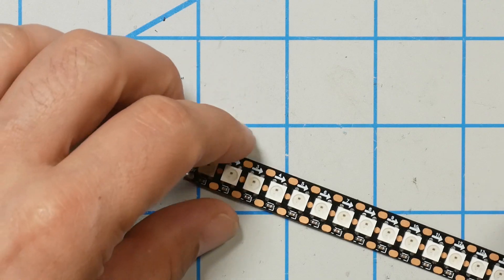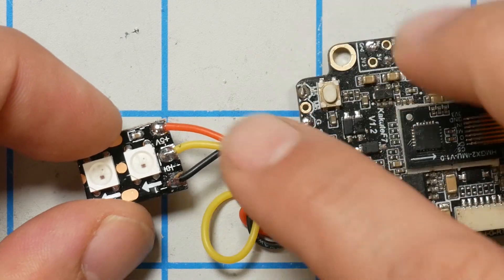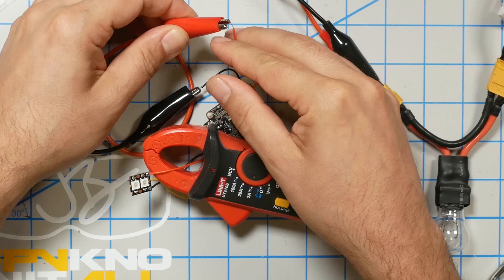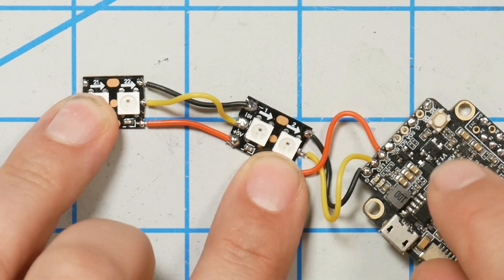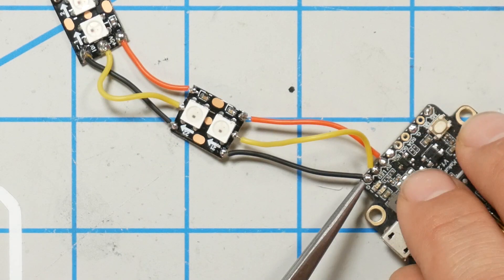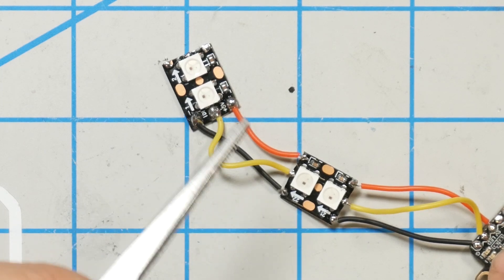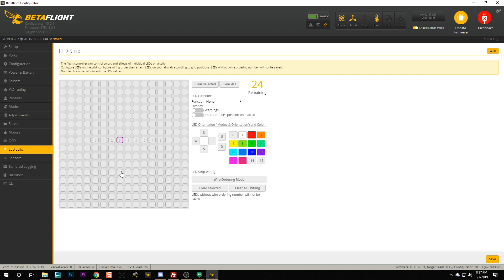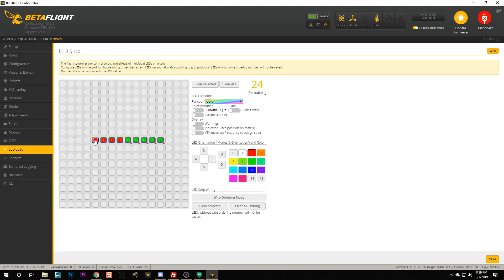Betaflight Programmable LED How To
Betaflight has the ability to control WS2812 programmable LEDs. It's called "ledstrip". These LEDs can change to any color you want. They can even respond to the quad's status, indicating battery level, RSSI, orientation, and many other effects.

In this video, I'll show you how to wire up WS2812 programmable LEDs, and how to configure them in Betaflight to do what you want. I'll also cover new Betaflight 4.0 features like ledstrip_profile and ledstrip_race_color.

--- PRODUCT LINKS ---

Just about any waterproof-rated 2812 LED strip can be cut up and used on a quad, even though they're not marketed specifically for quads